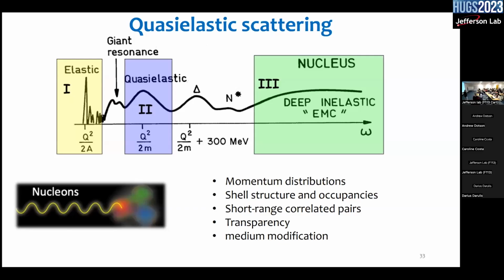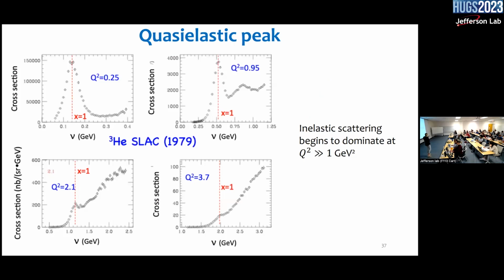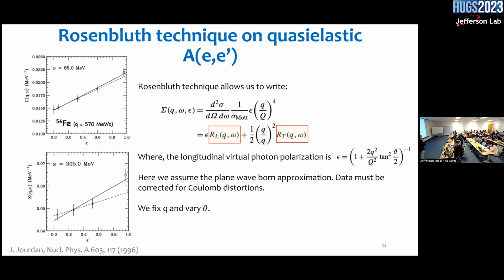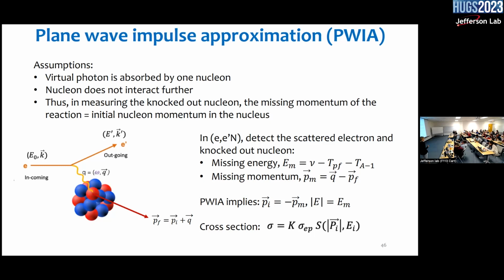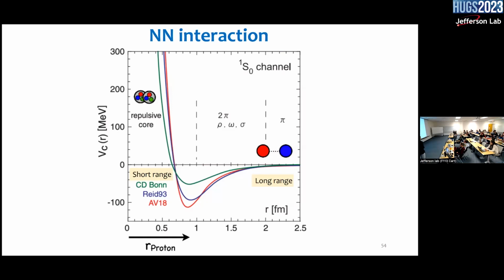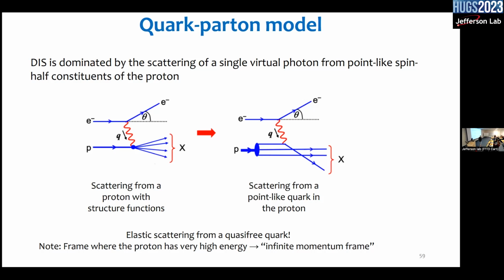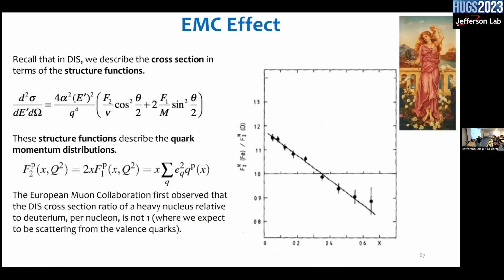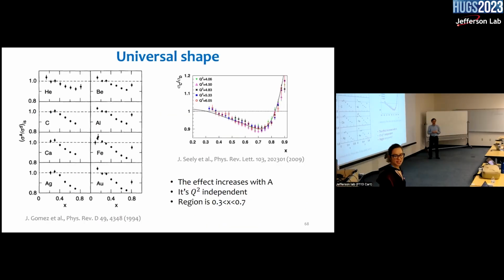QCD Dynamics in Electron-Nucleus Collisions Part 2/5 (Holly Szumila Vance)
Dr. Holly Szumila Vance gives part 1/5 of her lectures on QCD Dynamics in Electron-Nucleus Collisions during HUGS 2023 at Jefferson Lab